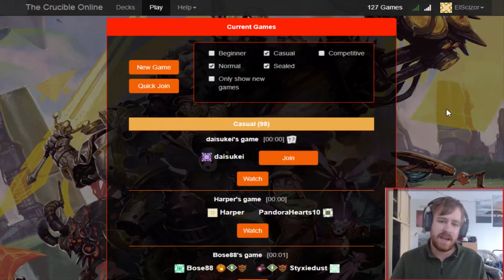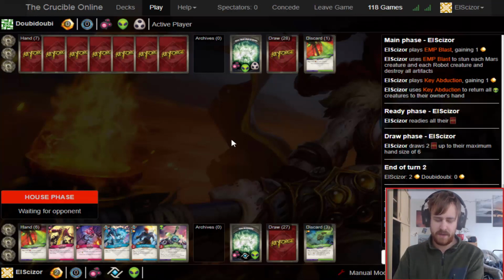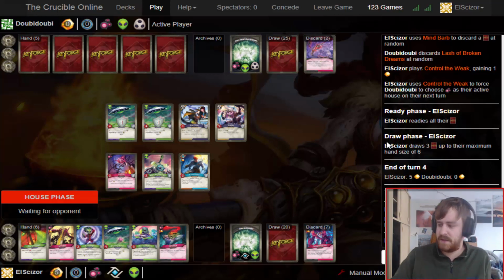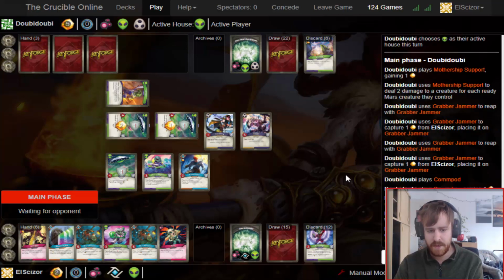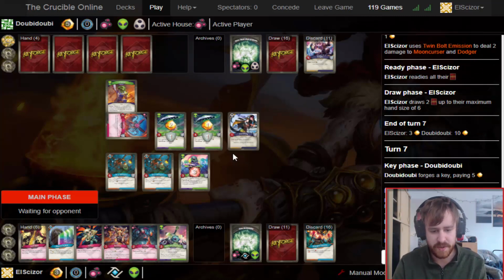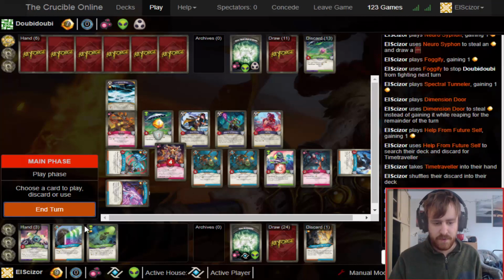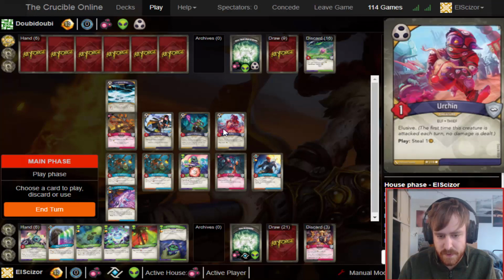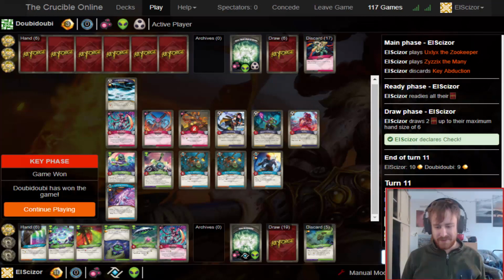"The unsurprising Bait and Switch" - Keyforge Gameplay #2 (Logos, Dis, Mars) w/ El Scizor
Welcome to Keyforge! A unique deck card game from Richard Garfield the inventor of the all-time classic Magic: The Gathering.
Every deck is unique in the whole world! Discover your deck and let it reveal its potential to you.
In Keyforge two Archons race with the opponent for the valuable ressource Aember to forge keys. Helping them is his following of creatures and artifacts from three of the seven houses. First one to forge three keys will be able to open the cube and acces its hidden knowledge and win the game!
In this video you will see some gameplay with the Logos, Dis , Mars Deck "Castor der Wohltätige"!